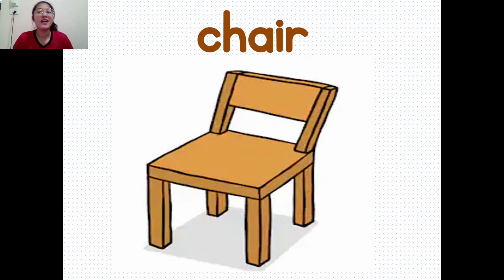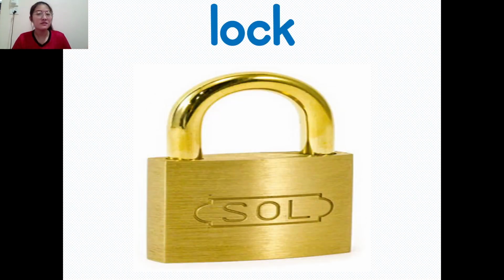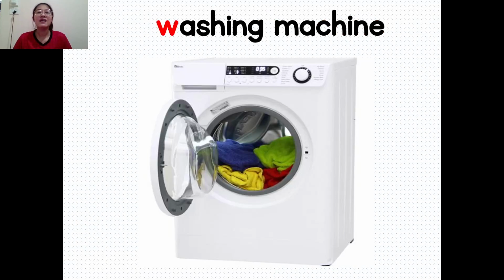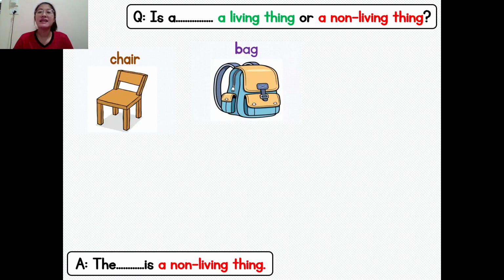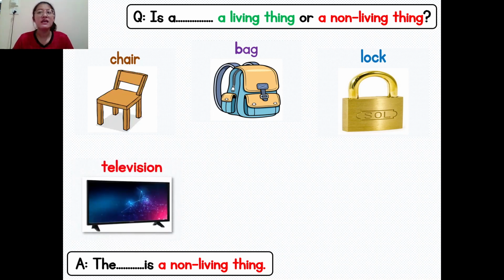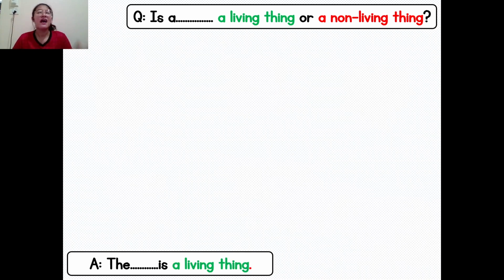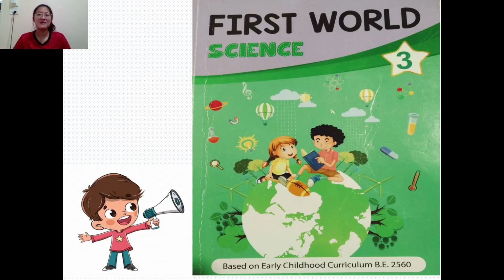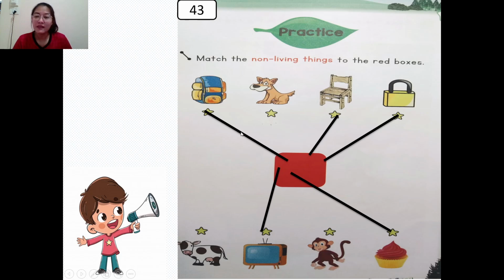Science K.3 Lesson 9 Non-living things